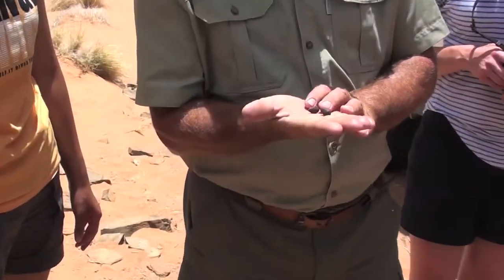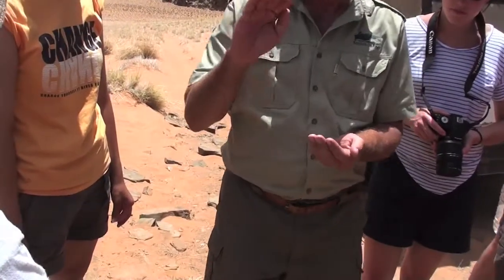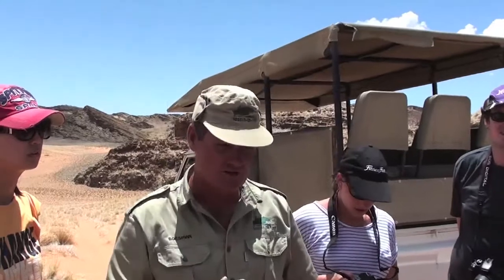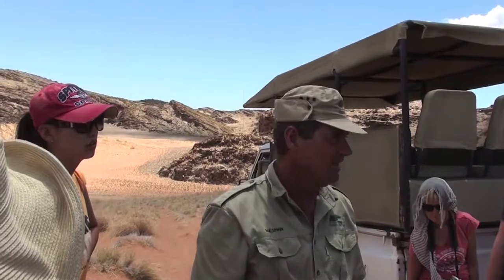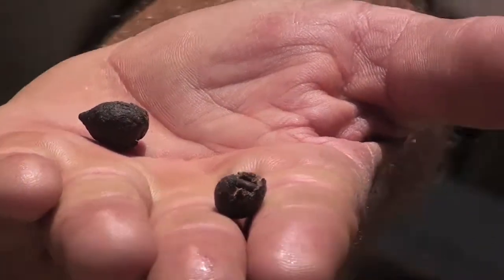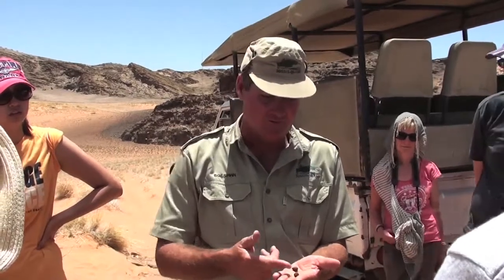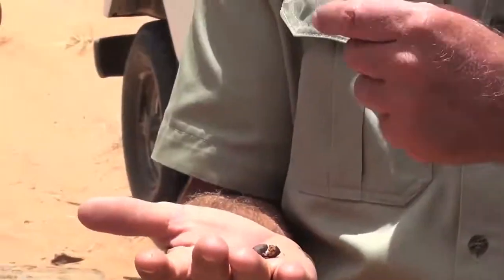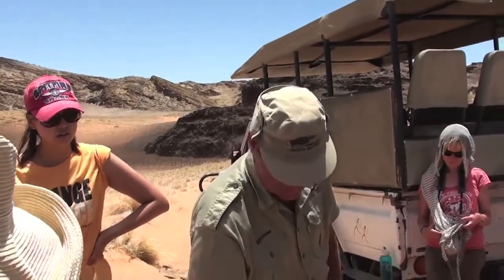The Oryx - the "Constant Gardener"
The oryx, or gemsbok, is an amazing animal capable of resisting the harsh conditions of desert life. As you will find out in the video, it also plays a key role in the life cycle. In nature's terms, the oryx could be referred as "the constant gardener".